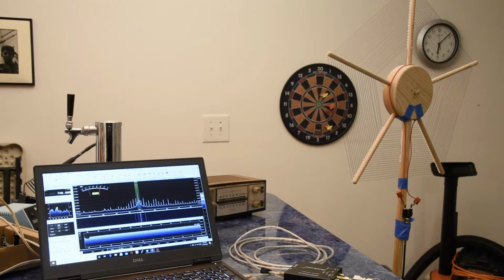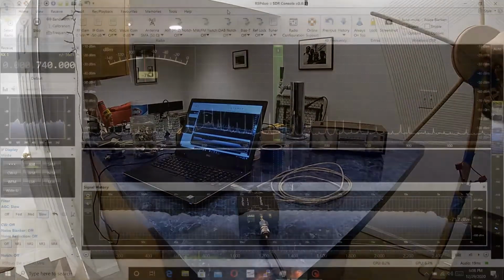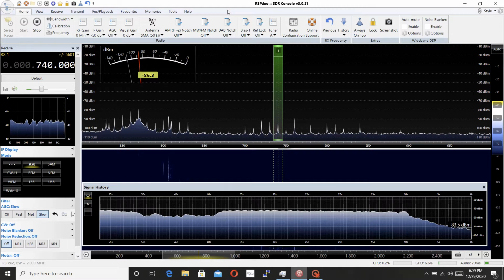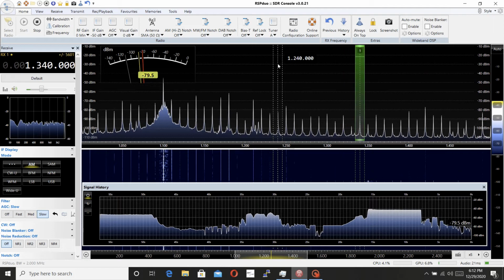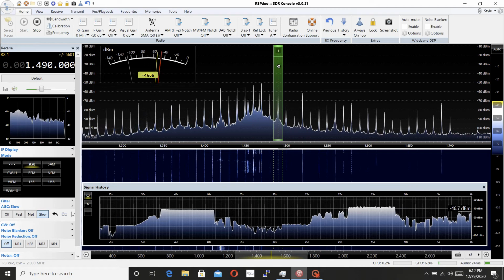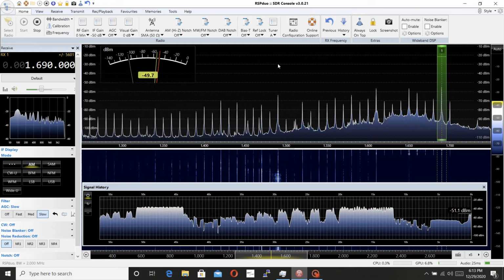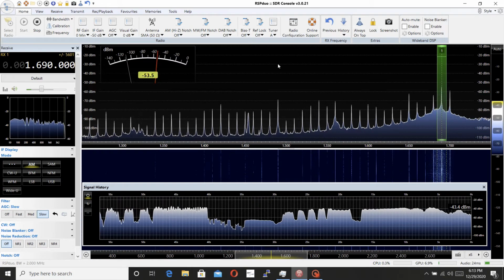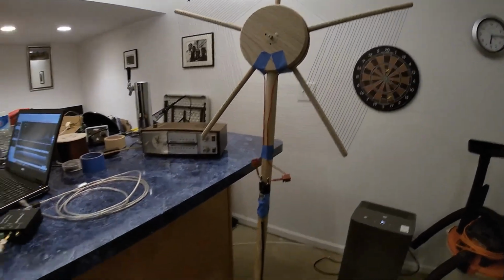AM broadcast band tunable loop with full range capacitor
Prototype of AM loop antenna with wide tuning range thanks to a custom air variable capacitor from